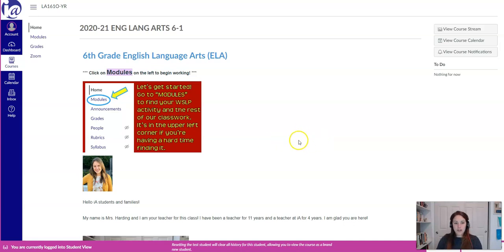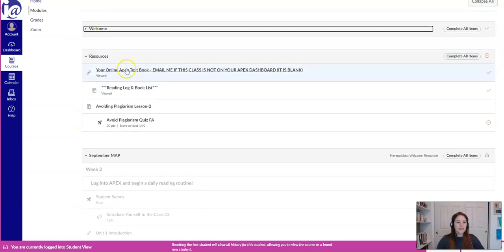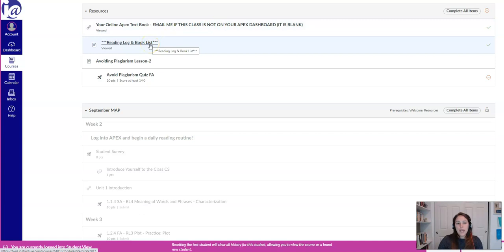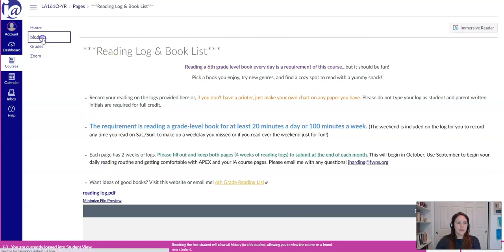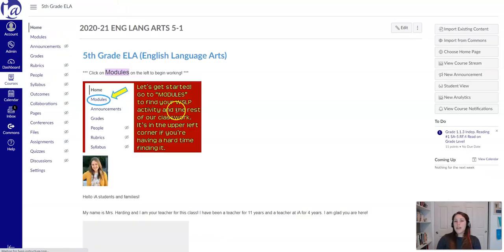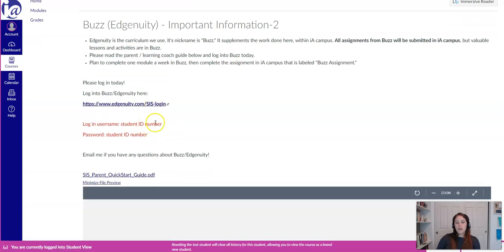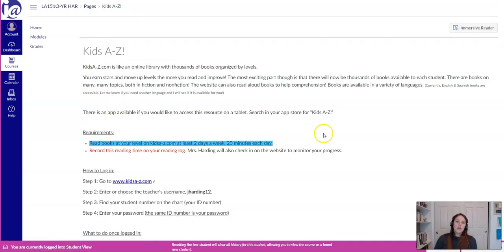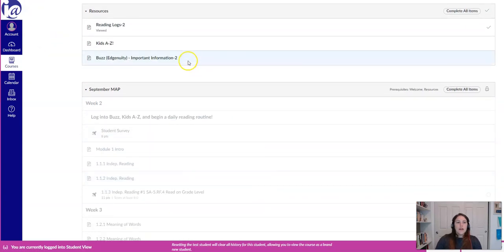Week 2 Announcements